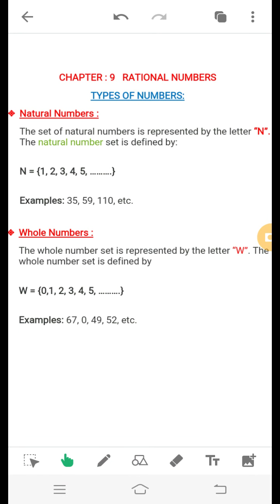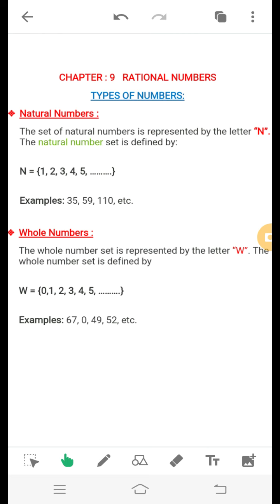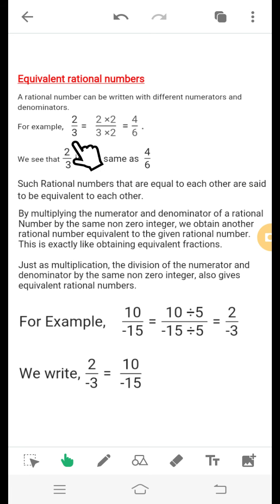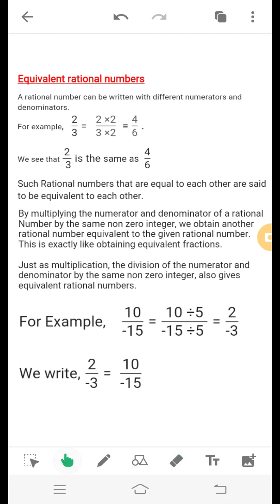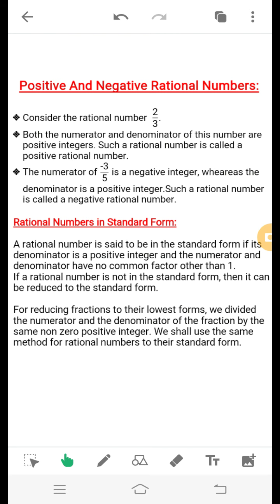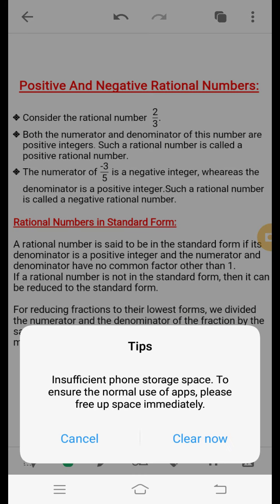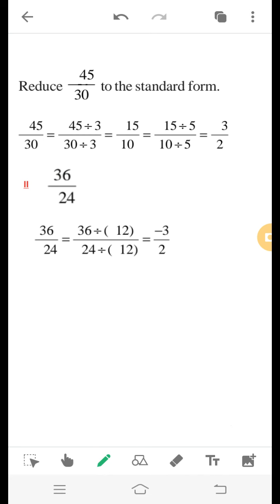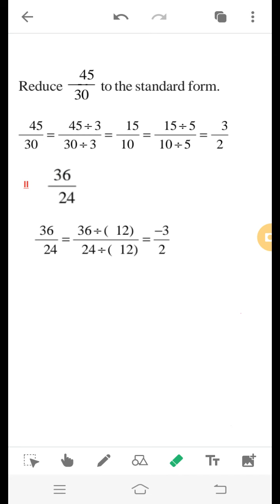Class 7 Maths Chapter 9#Rational Numbers#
Equivalent Rational Number & Reduce form